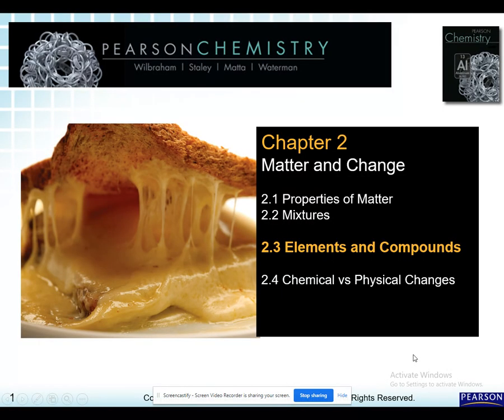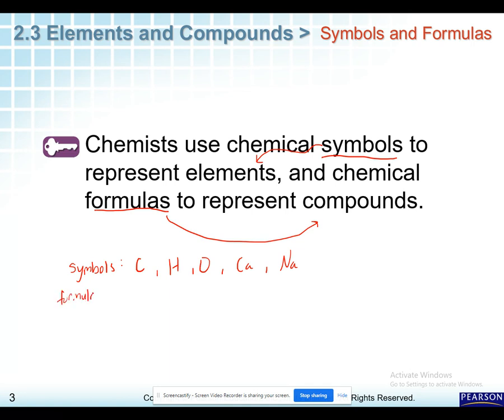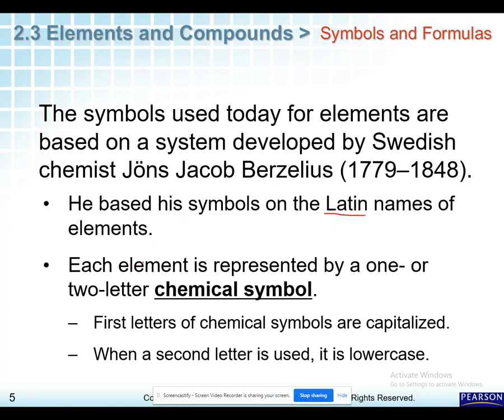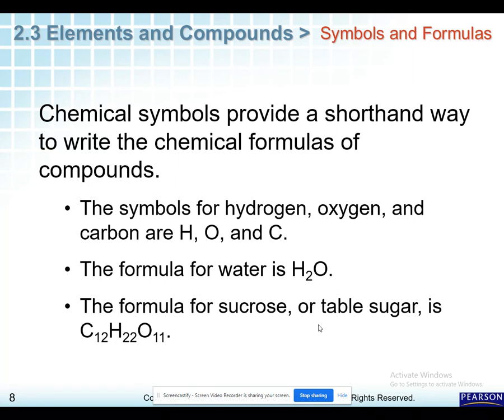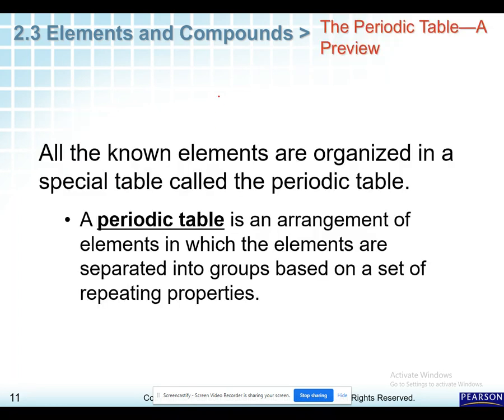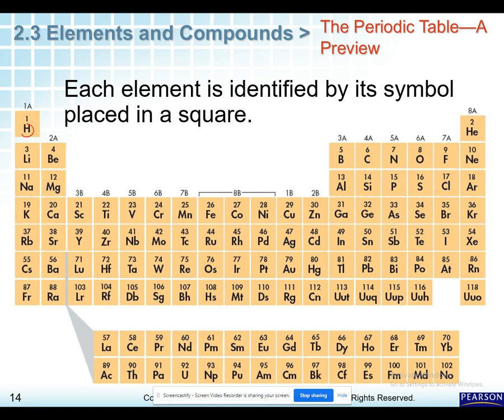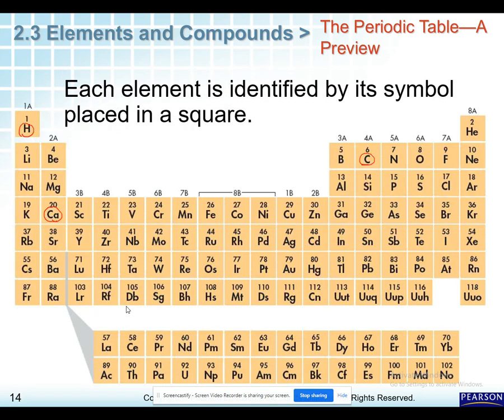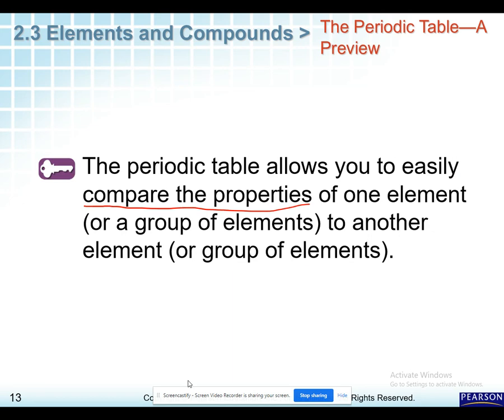Chemistry 2.3 (Part 2) Video Lesson